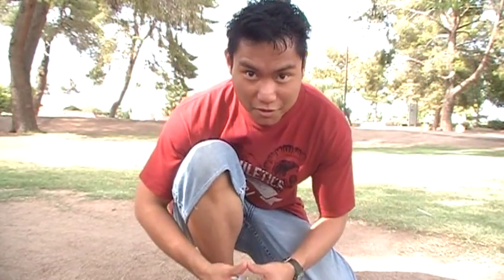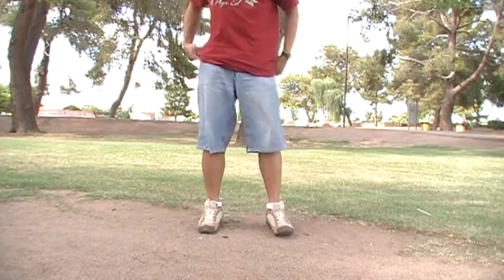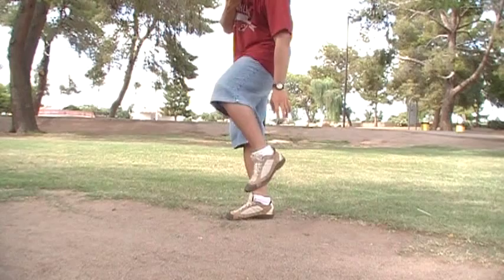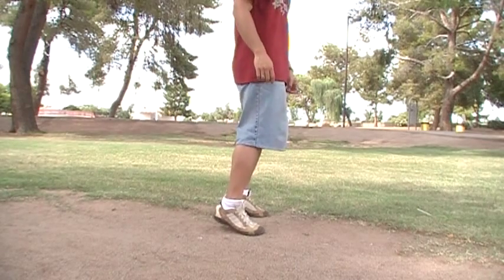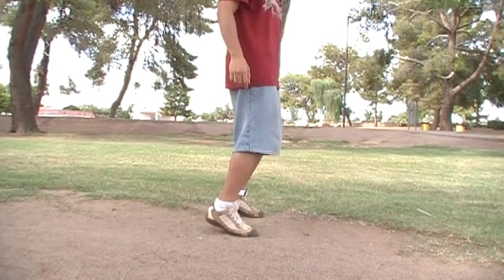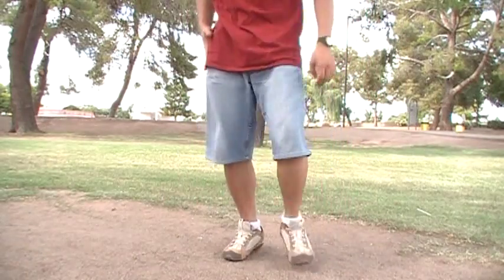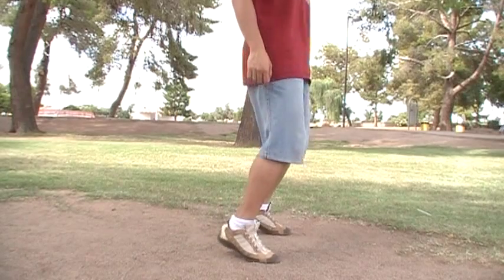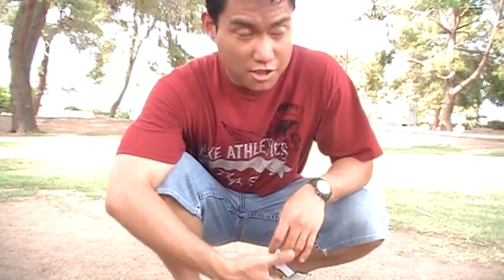Solo Training: Calves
"WHAT?! NO WARNING?!" = Yes! No warning XD! Believe it or not, this is a warm up training that you can do before doing anything else. Even though you're strengthening your calves doing these, it also strengthens your cardiovascular system in a way, raising your heart rate to prepare yourself for a work out, or warming yourself up for your martial training. Again, what you only need are: a small space to roam around/bounce on, & yourself, particularly, doing the proper form ;-) For those who are working out, his isn't an alternative to skip rope or any other cardiovascular work out. It is just an addition to mix things up in your routine =P.

From this warm up, leg strength/martial training can almost immediately be followed through right after w/o rest (depending on what you want to do), since your whole body will most likely be warmed up from doing the bounces, & that your blood is now "heated", warming your muscles as a result. For martial artists, it makes sense to go straight to light (yes, LIGHT) shadow boxing to lengthen the warm up, as well as practice foot work (no matter what foot work it is, i.e., wrestling, wushu, basketball, soccer, boxing, etc.) The stretches at the end can be done when you're really finished doing your legs/training, or as an additional warm up to "further awaken" the tendons on your feet. It doesn't "fully" stretch the calves, though it stretches the side, w/c are also responsible on supporting your legs =).

I hope that this video helped you even in the smallest way =3. God bless you all, always train safe, & take care =D!